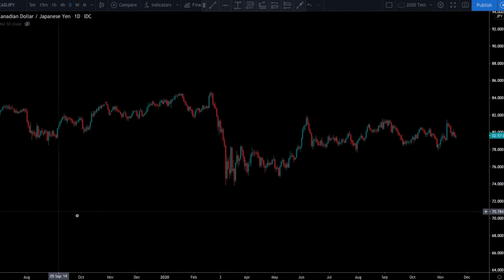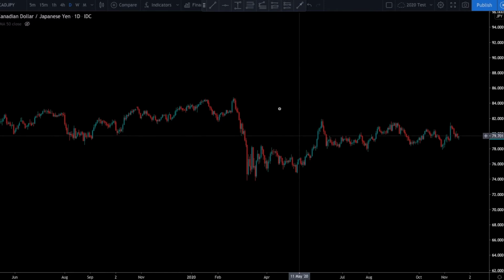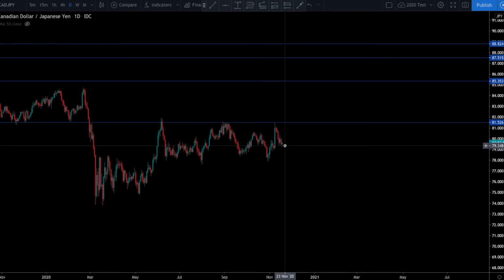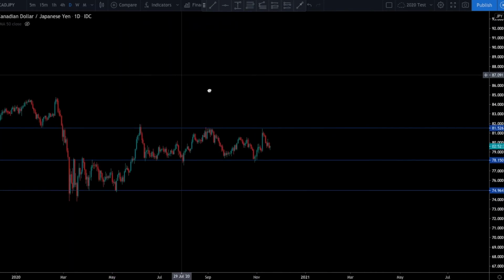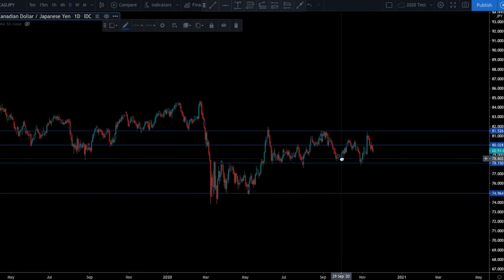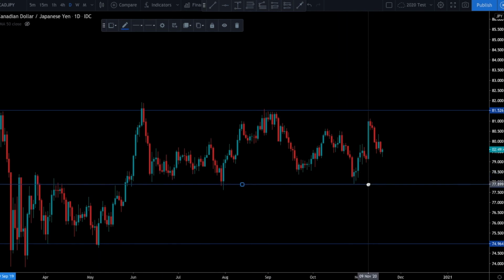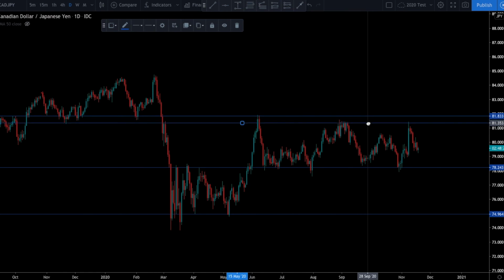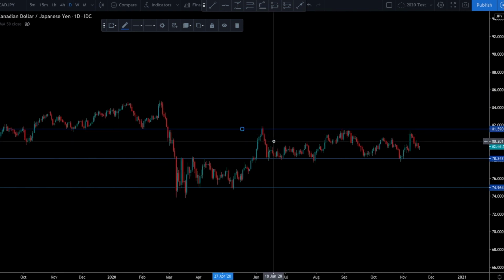How to Draw Support and Resistance Lines for Technical Analysis on Forex Charts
In this video I go over how to draw horizontal support and resistance lines for technical analysis for forex charts.  There are many ways to draw lines but this is how i accurately do it.